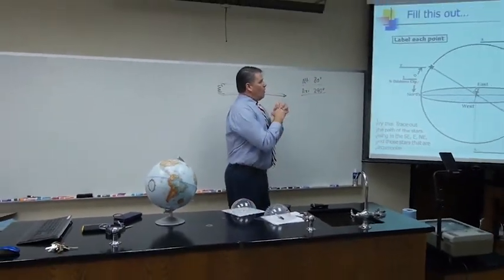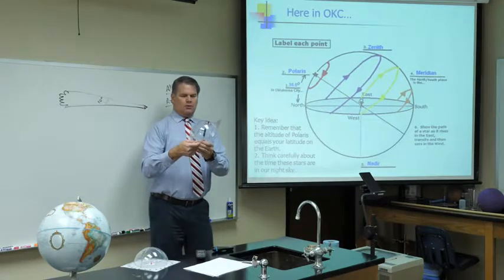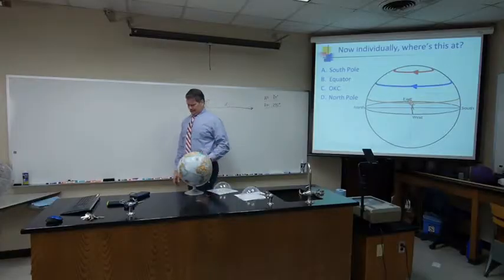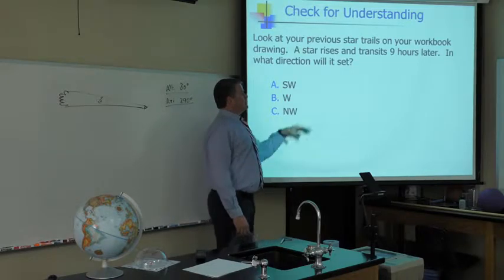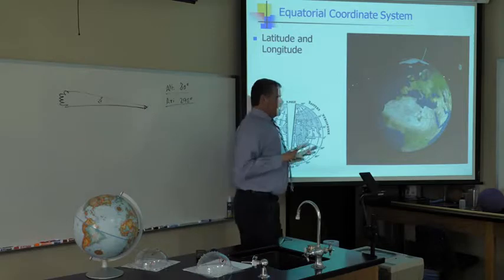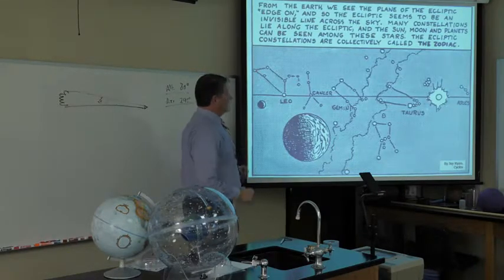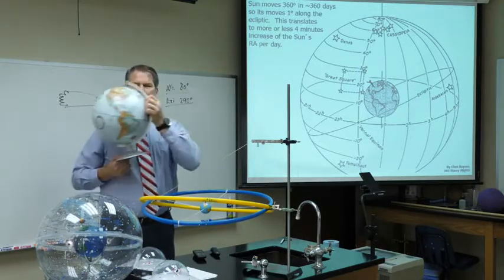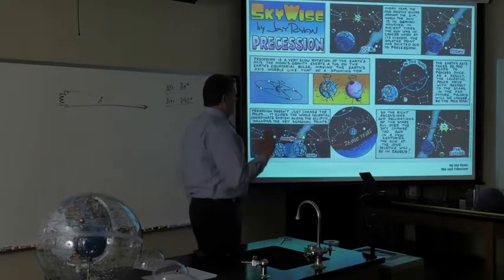3 Celestial Motion